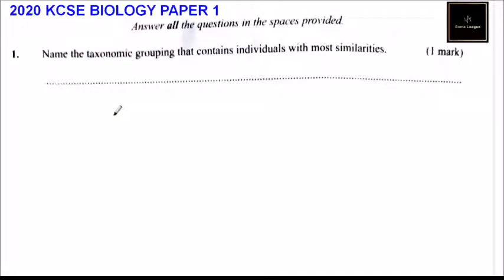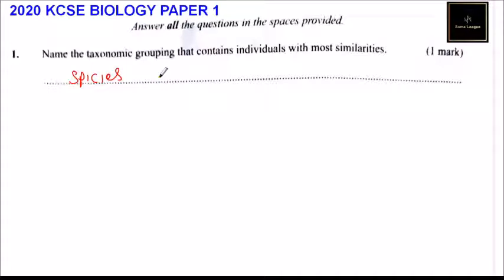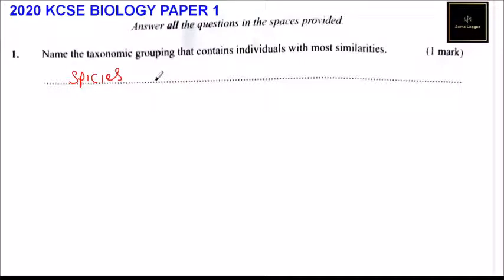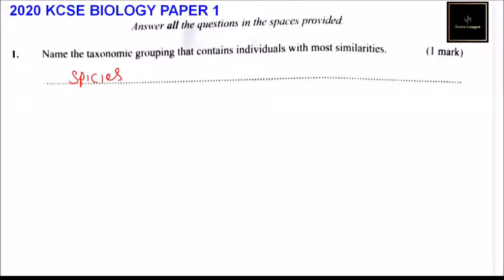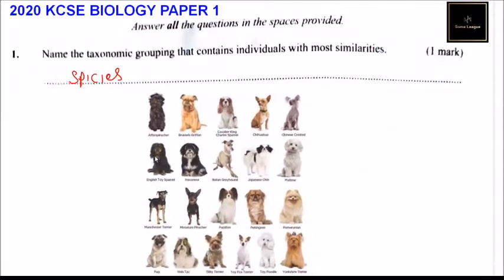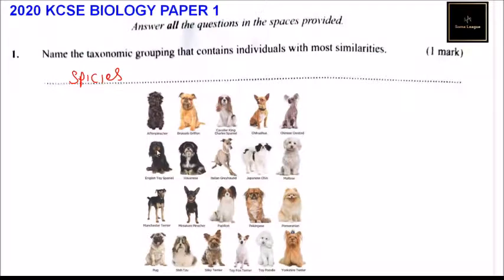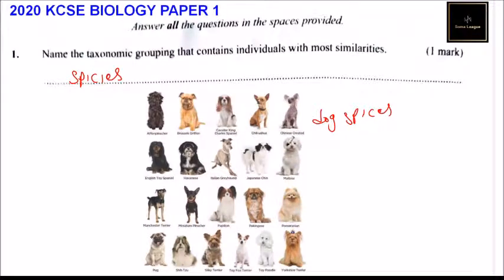2020 KCSE BIOLOGY PAPER 1 QUESTION 1